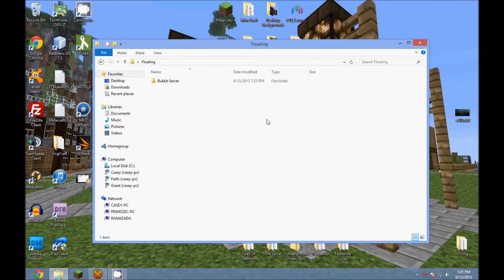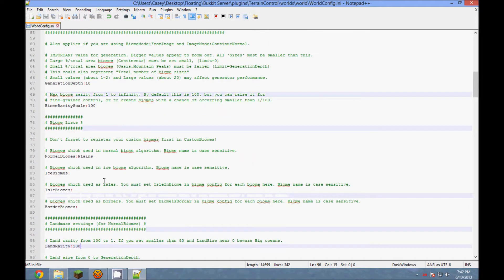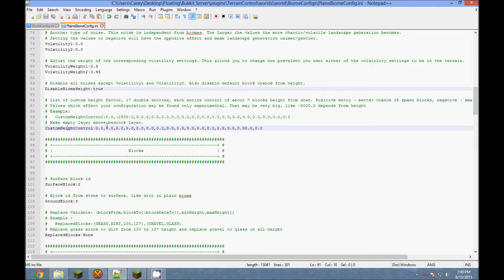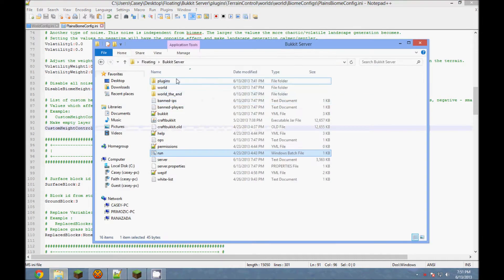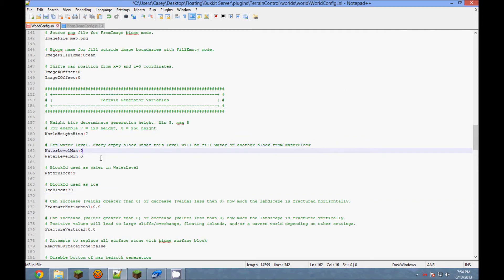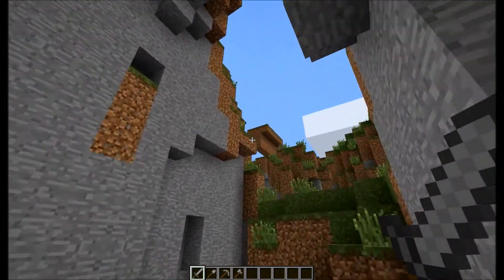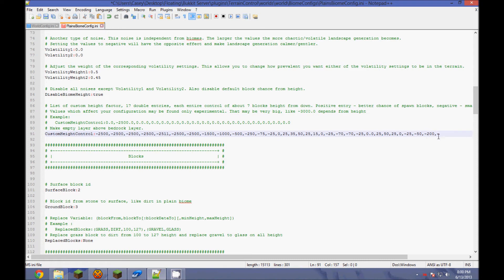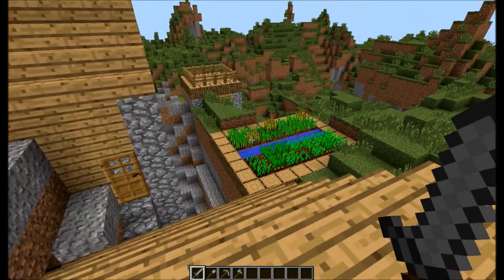Tutorial for Creating Floating Islands with the TerrainControl Plugin in Minecraft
Just a rough demonstration of how to make randomly generating floating islands using the TerrainControl plugin.  Make sure you disable world height and tweak the other settings (especially custom height control) until you find something you like.

Also, make sure you set world height bits to 9 in worldconfig.ini if you wan to use all 256 of the map's height.

Let me know what you guys want to see!  I'm up for pretty much anything MineCraft.

If you didn't know already, minecraft is the best game and is found